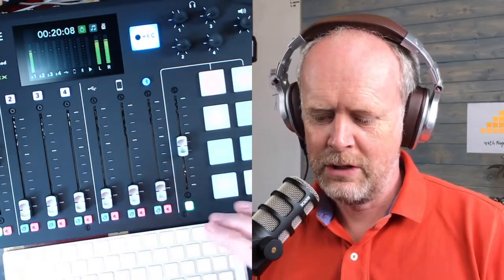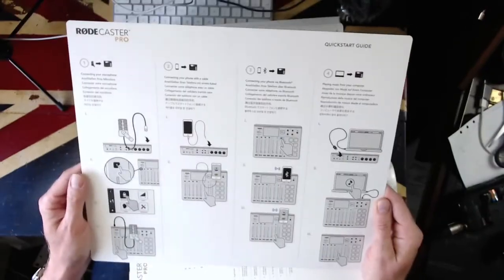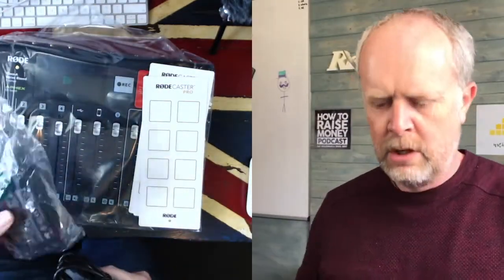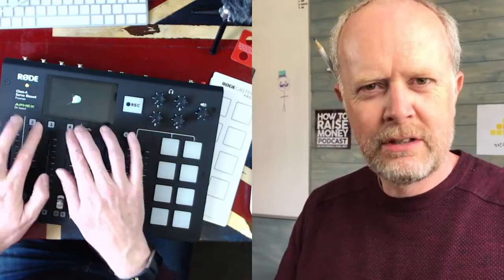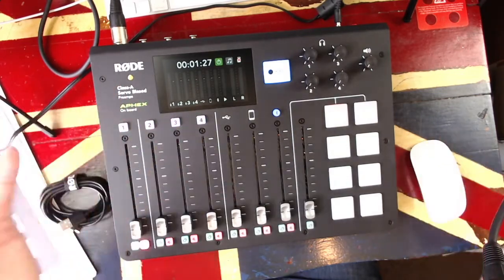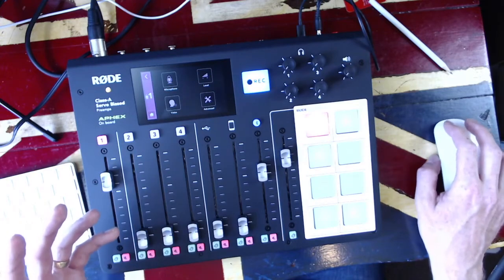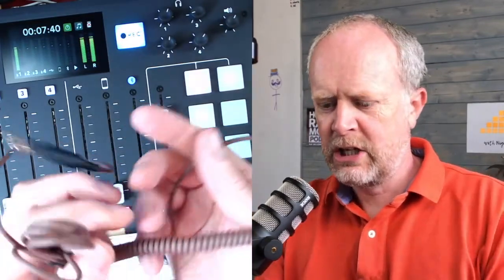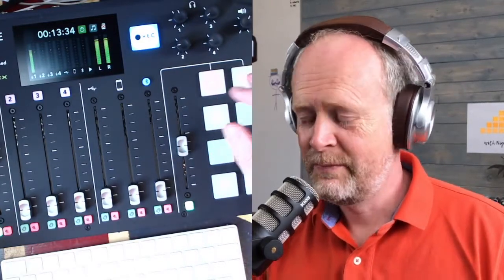Rodecaster Pro EVERYTHING a doubtful, sceptical, non-audio person needs to know to get going fast!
Forget your super audio/tech reviews - this is a genuine review by me.
Why it's a no risk buy
The bits you need to buy separately but didn't know
AND
How even I can get the thing to work!

RØDE PodMic Dynamic Podcasting Microphone £103

XLR to XLR Plug Microphone Cable £7

Smartphone Tripod Mount £14

Smartphone Gimbal £90

Magic arm and clamp (2 x pack) £13

Connectors/reducers/camera screw adapters £8

Headphones OneOdio £30

SanDisk Ultra 32 GB microSDHC Memory Card

ammoon MS-12 Mini Foldable Desktop Tabletop Tripod £10

Logitech C922 Pro Stream Webcam £95

Acoustic Foam tile x 24 £35

Back up gear
Logitech Blue Microphones Yeti USB Microphone £117

Behringer C-1 Studio Condenser Microphone £45

Marantz Professional MPM-1000 - Studio Recording Condenser Microphone with Desktop Stand and Cable - £45

Neewer 1- Channel 48V Phantom Power £35

Selfie Light £9

Microphone Logo Flag £6

Rode VideoMicro Compact On Camera Microphone £34

Wireless Microphones System £56

Acoustic Shield £40

RØDE SM6 Microphone Shock Mount with Integrated Pop Shield £49

Neewer 30-50 inches Metal Microphone Floor Stand with Boom Arm £34

Monitor AOC G2460PF 24" LED Full HD £249

Velcro £6
Rode iPhone jack trs to trrs £8
Smartphone video rig £12

Headphone Jack adapter £7
Lead extender £7

Dual Lavalier Microphones £25
Headphones - gaming £30

WD 2 TB Elements Portable External Hard Drive £62

USB C to USB 3.0 Adapter 3 Pack £8

USB C Hub £22

Adjustable Laptop Stand £25

Hard Case for 2016&2017 New MacBook Pro £17

About:
In this video Nigel T Best from Vid eLearning Ltd shares info, tips and thoughts.